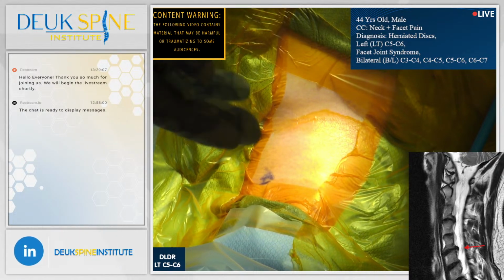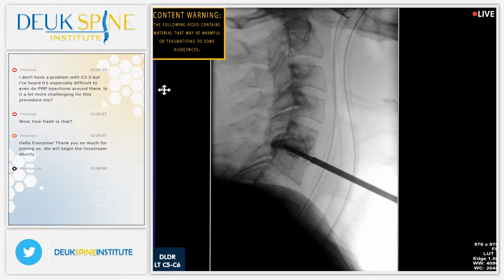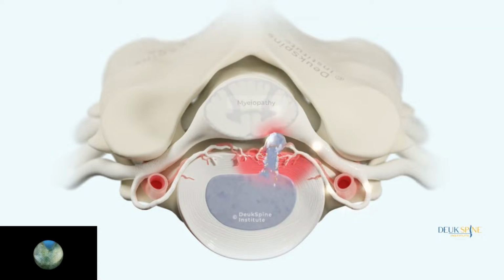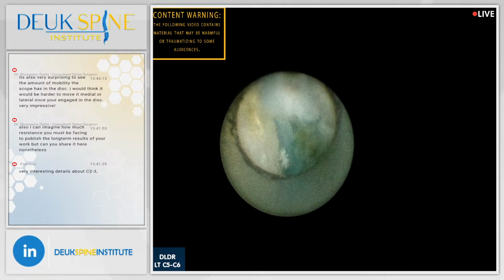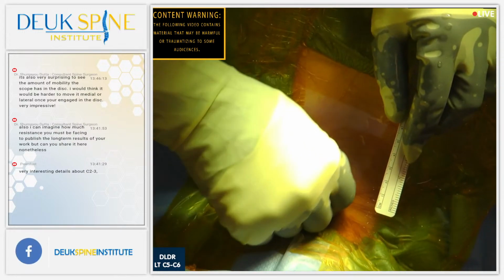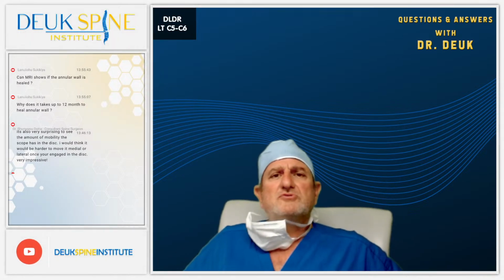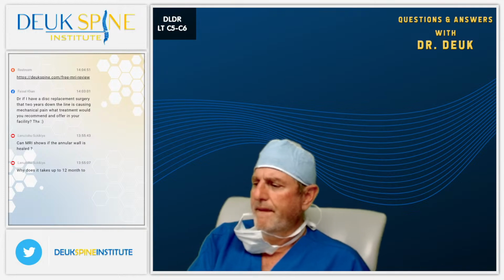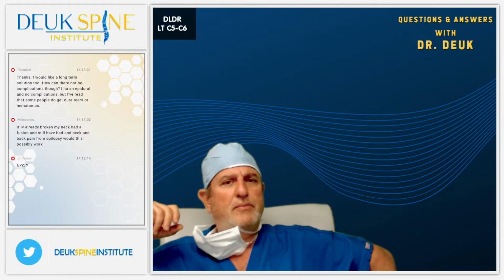Laser Spine Surgery for Discogenic Neck Pain from Herniated Disc C5-C6